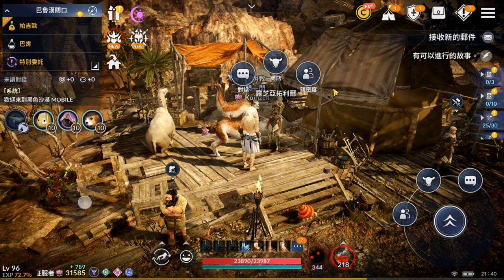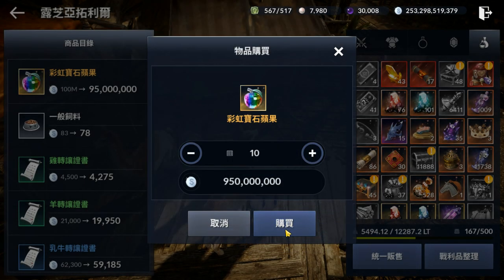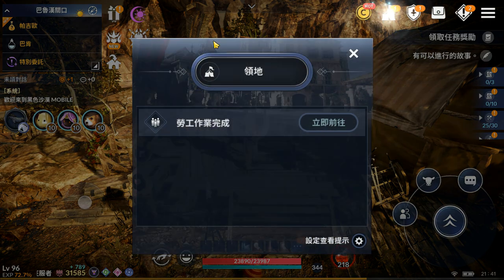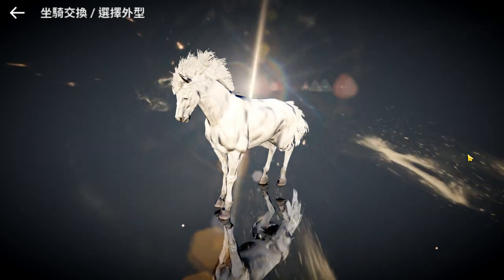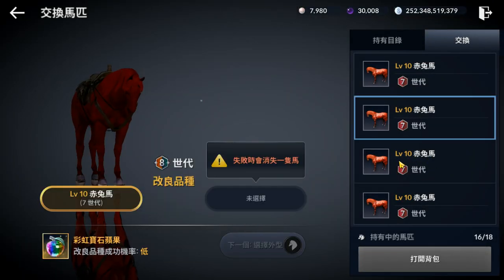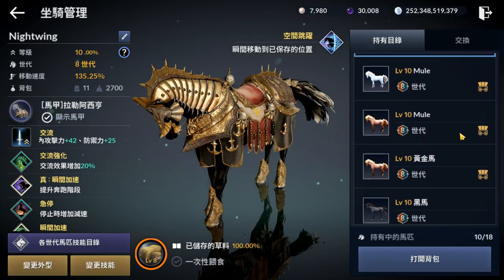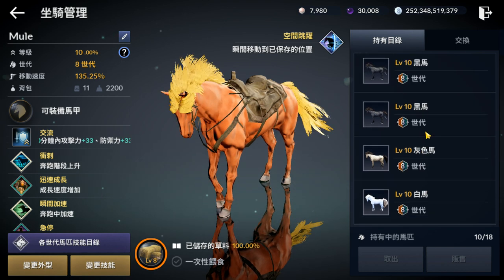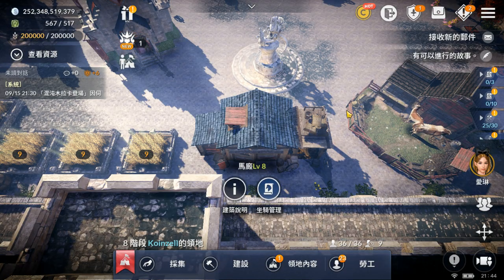Where To Buy 95M Rainbow Jewel Fruit? How Hard Is Tier 8 Horse Breeding?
Thanks!